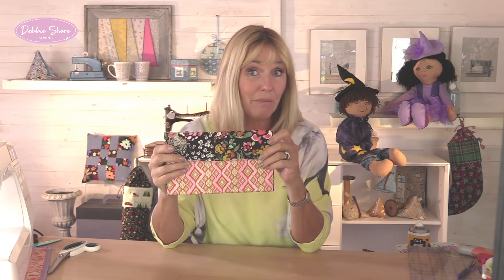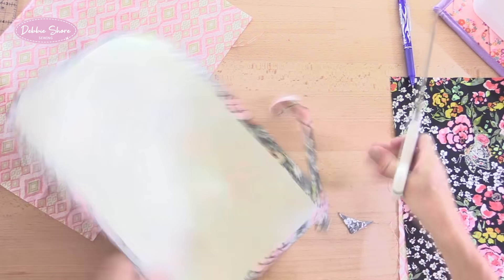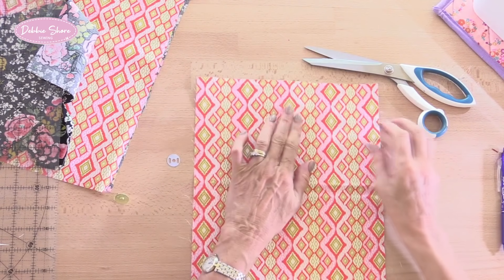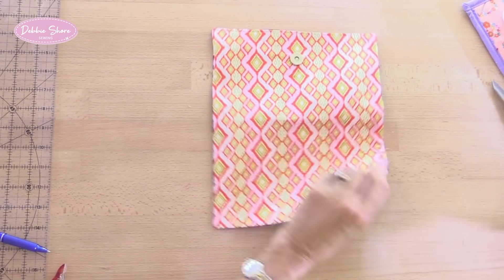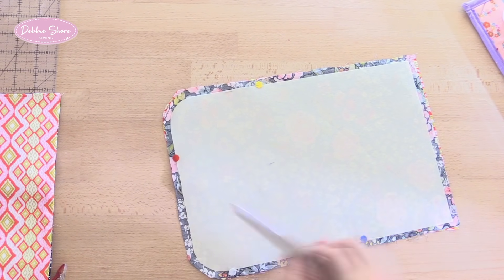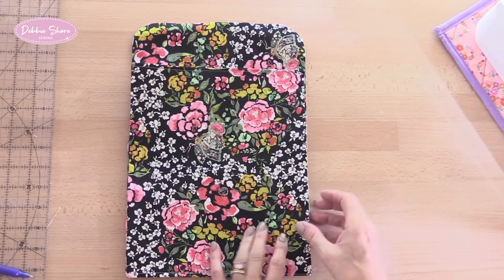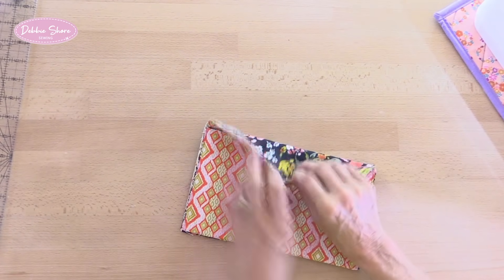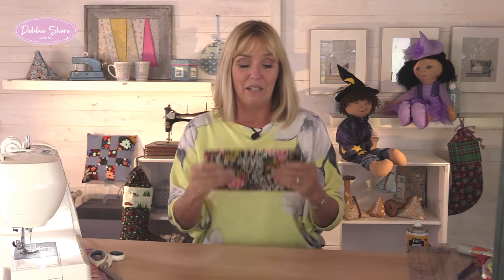How to Sew a simple purse/wallet by Debbie Shore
A purse, wallet or clutch bag, this simple make could be for anyone!

Materials:

18” x 14” [46cm x 35.5cm] Interfacing [Decovil light]
20” x 16” [52cm x 41cm] outer fabric [Art Gallery Jardin Robust]
20” x 16” [2cm x 41cm] lining fabric [Art Gallery Bandana ruby]
Magnetic snap
Basting spray [505] [optional
Circle template, I used a ribbon reel

Cut:
1 piece of Decovil measuring 9” x 10” [23cm x 26cm]
1 piece of Decovil measuring 9” x 14” [23cm x 36cm]